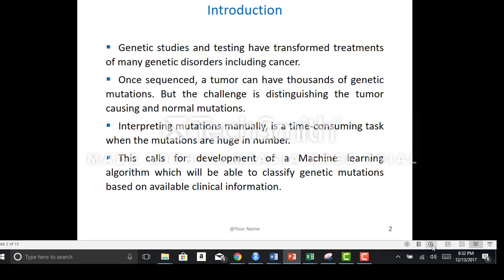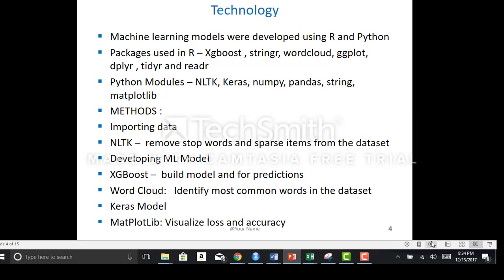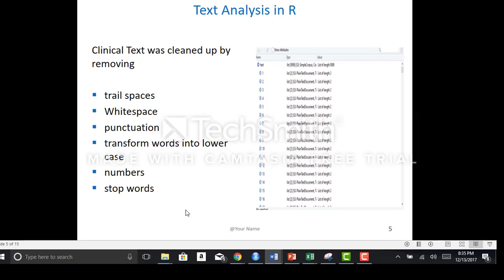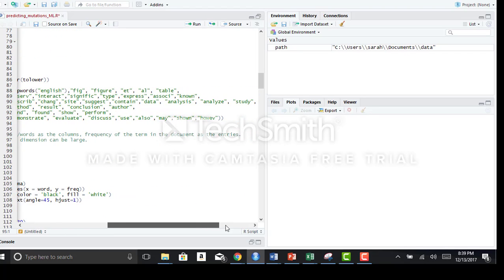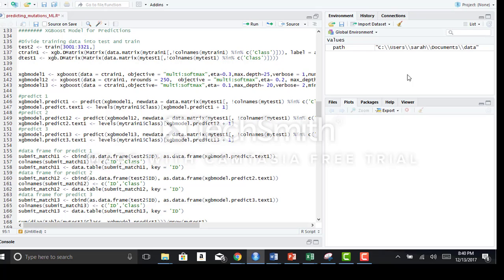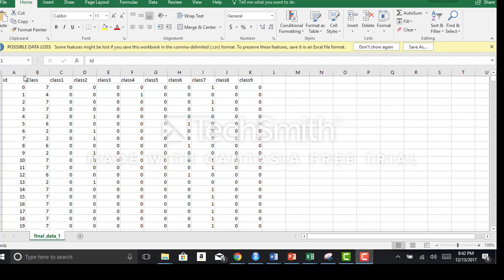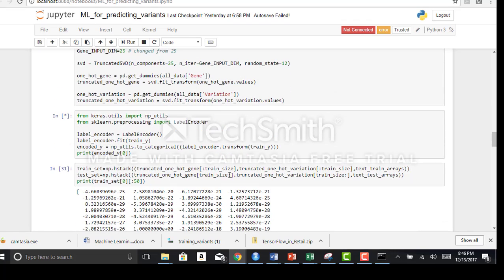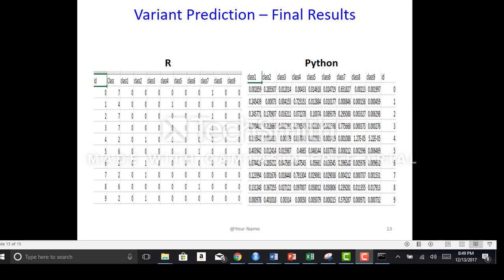Big Data Analytics - Big Data Case Study in Life Sciences